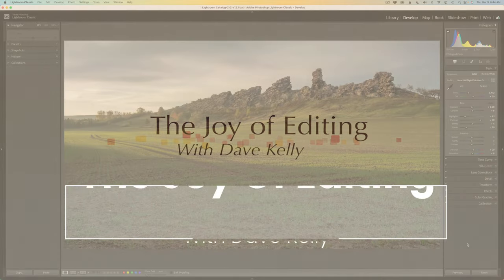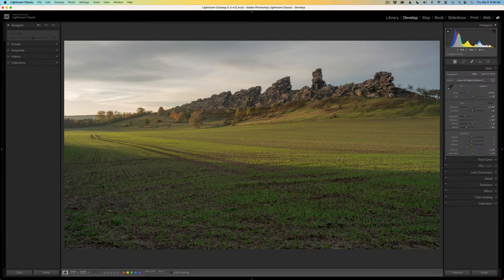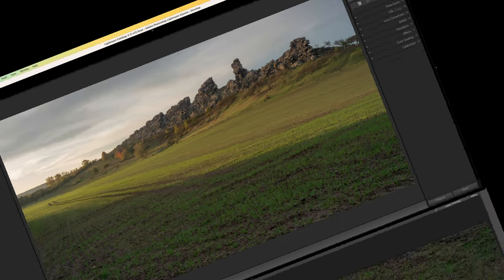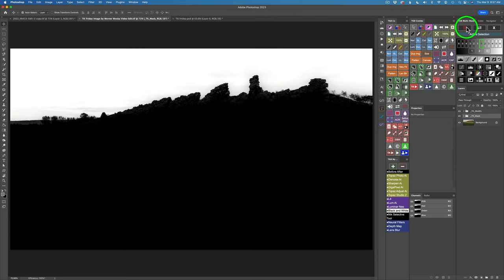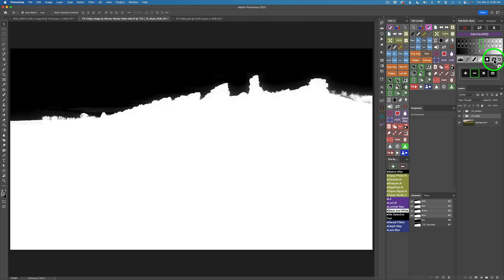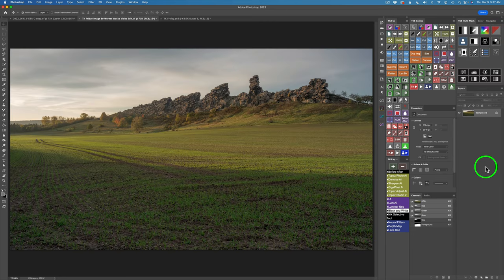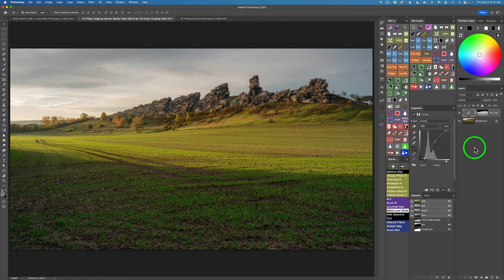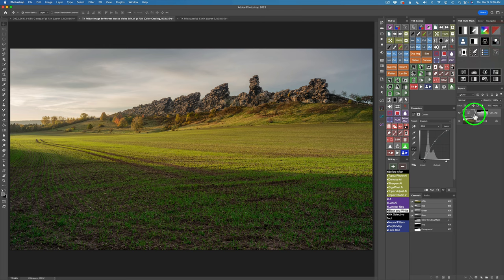TK FRIDAY ( Balancing Light &Contrast) Image by Werner Woska (With Downloadable PDF Notes & Image)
In this video, I'll be taking you through a full image edit where I'll demonstrate how to use the TK8 Plugin For Photoshop to balance light and contrast in your images. If you're looking to enhance your images and give them that professional touch, then this tutorial is perfect for you. I'll guide you through the process step-by-step, so even if you're new to image editing, you'll be able to follow along easily. So sit back, relax, and let's get started on this exciting image editing journey together! Free PDF Notes and Image are available for Download.